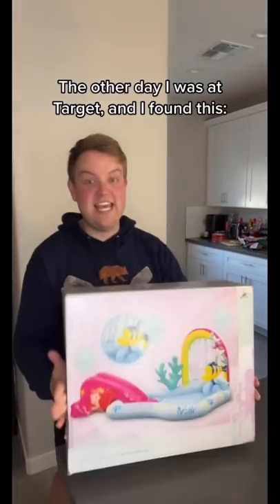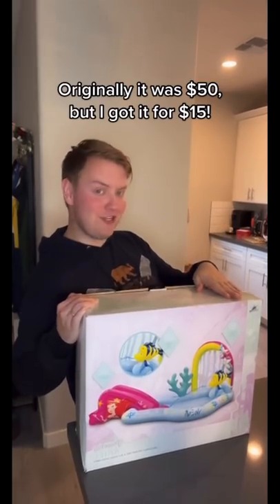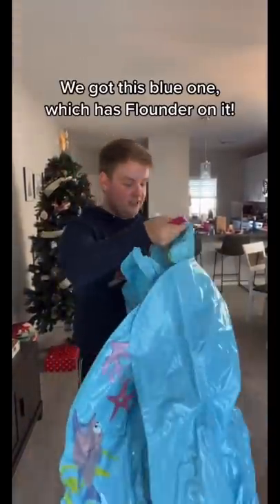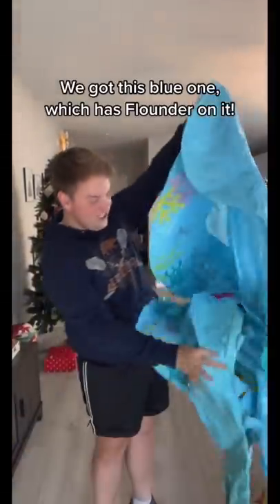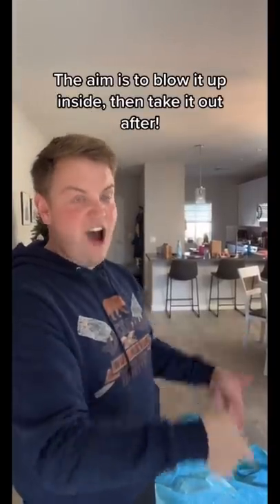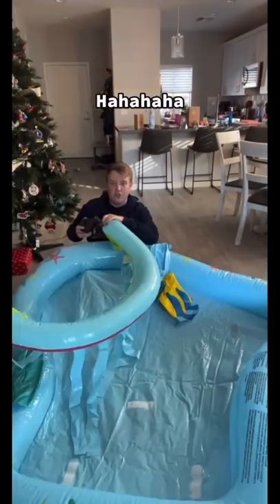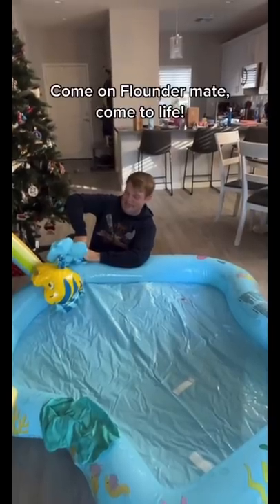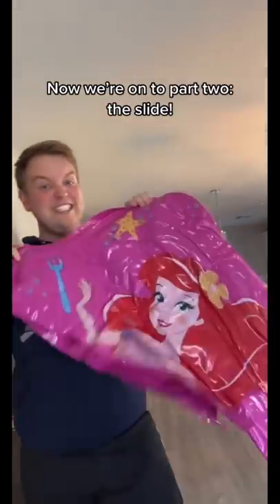Little Mermaid Splash Pad!